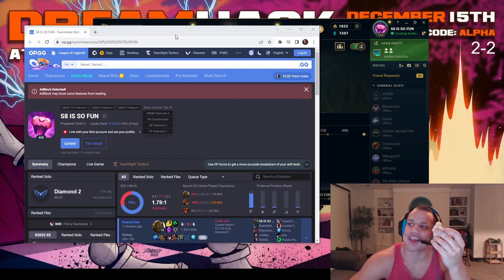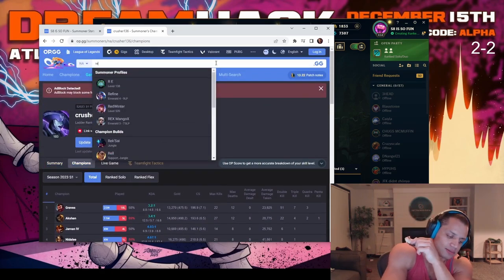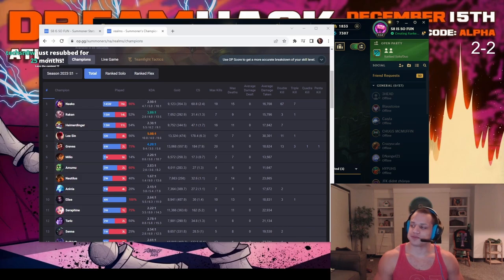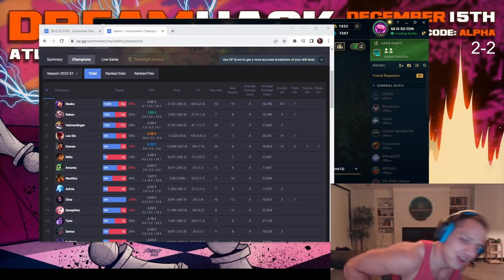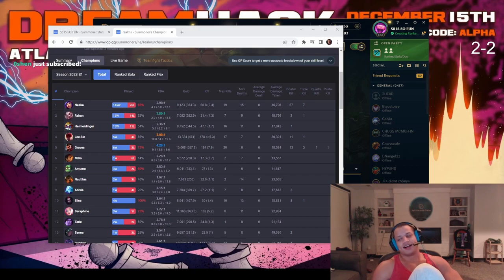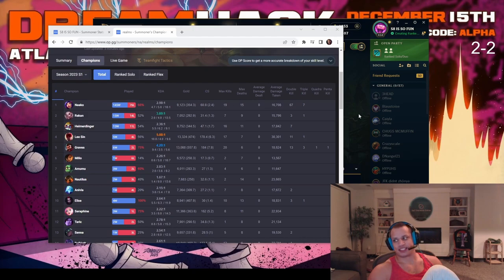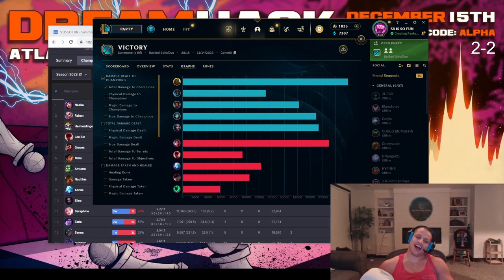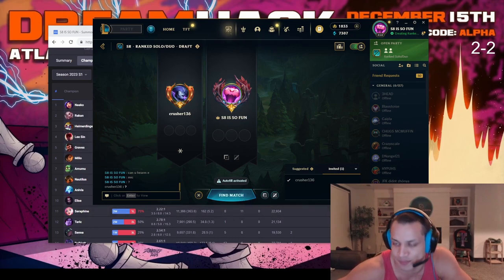Tyler1 Joined VOICE CHAT With A Teammate And THIS Happened. . .